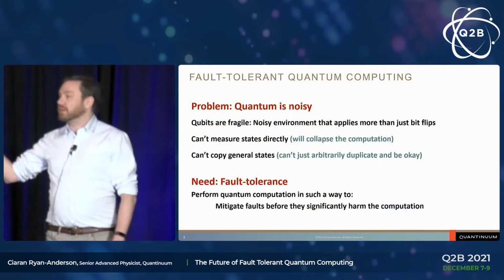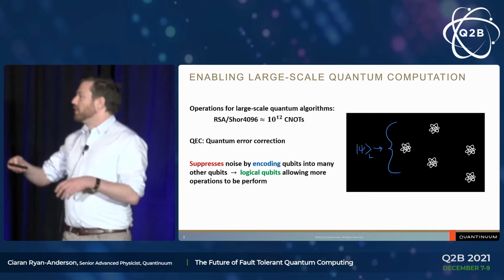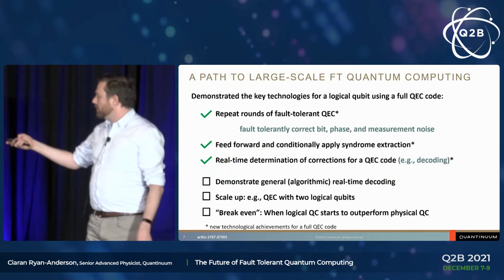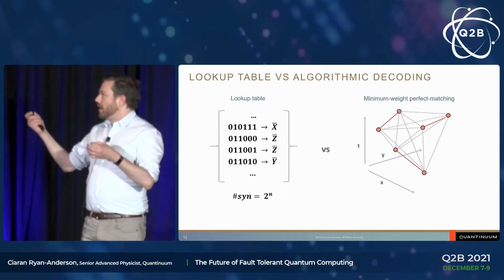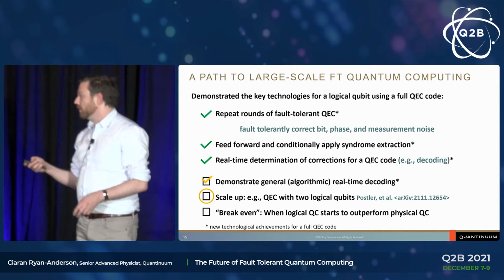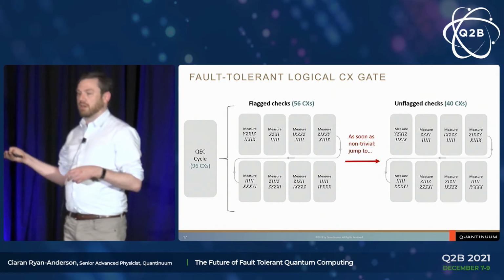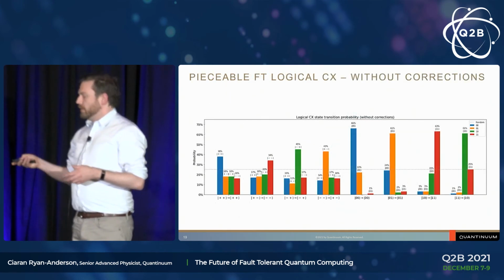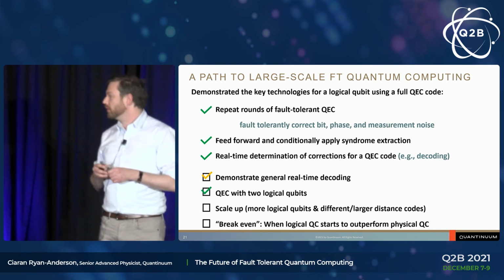Q2B 2021 | The Future of Fault Tolerant Quantum Computing | Ciaran Ryan-Anderson | Honeywell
Ciaran Ryan-Anderson, Senior Advanced Physicist at Honeywell,  presents to attendees on December 9, 2021.